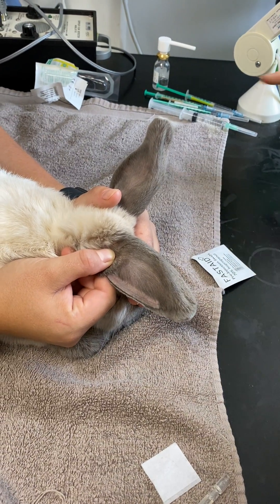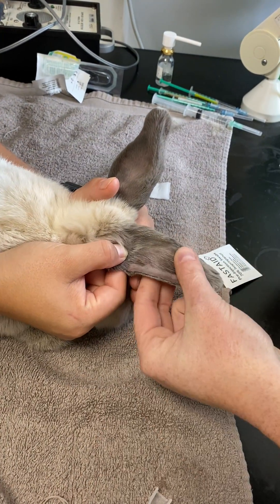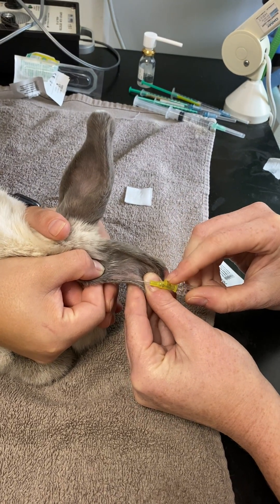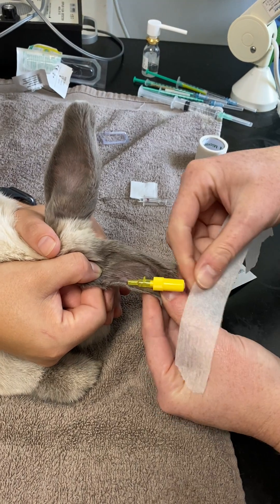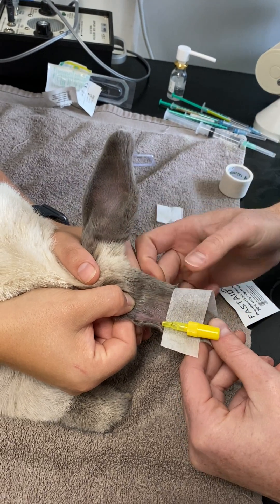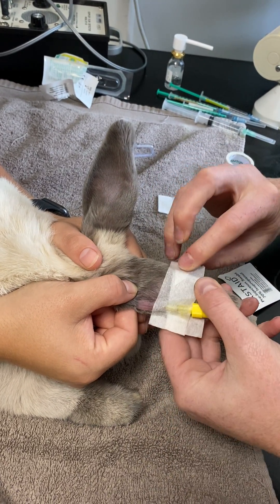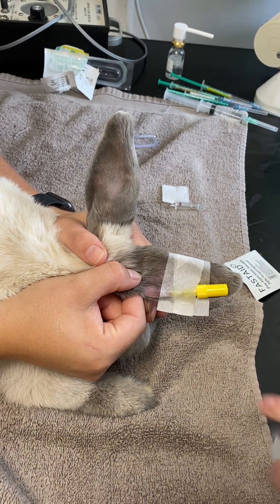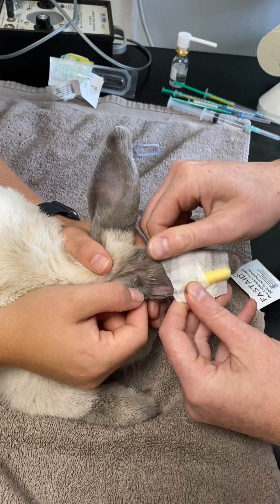How to tape in a rabbit intravenous cannula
When it comes to taping in rabbit intravenous cannulas, less is very much more. We find that putting padding in the ear and bandaging excessively only irritates the rabbit. We use two bits of micropore tape and have virtually no issues with rabbits tampering with the cannulas.